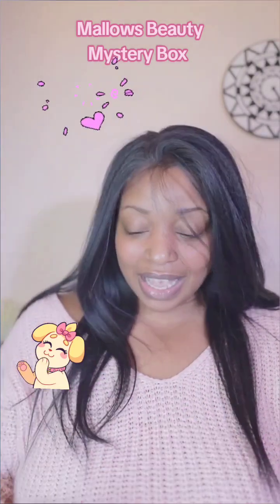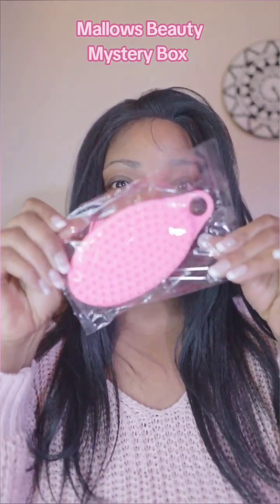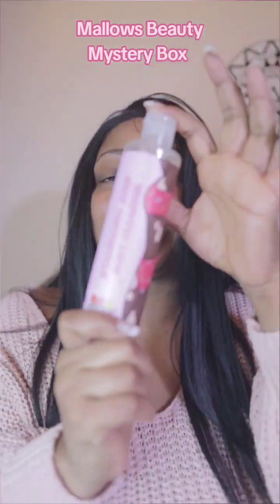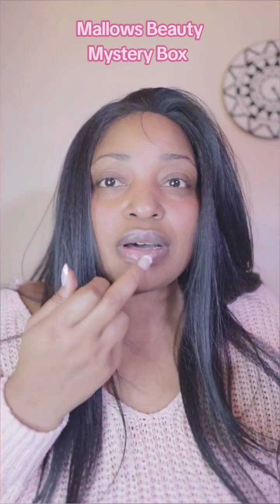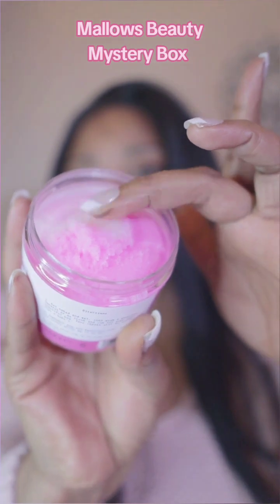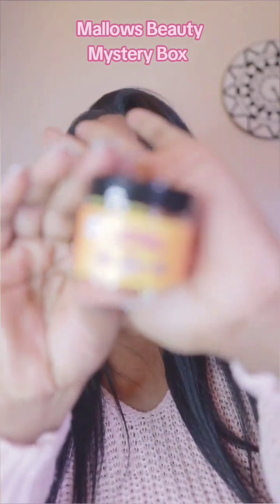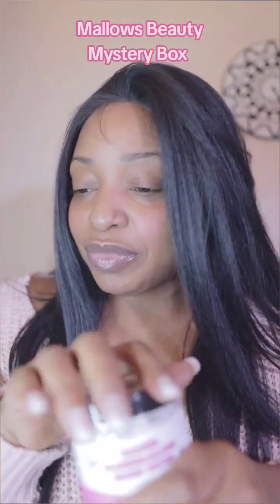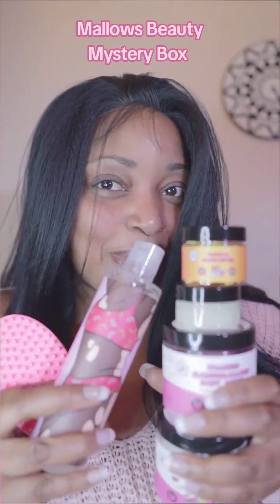Mallows Beauty Mystery Box Unboxing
Grab a cup of tea and unbox mallowsbeauty with me! 😍